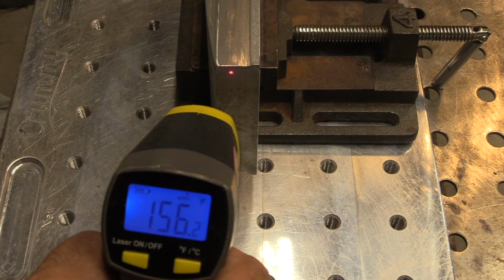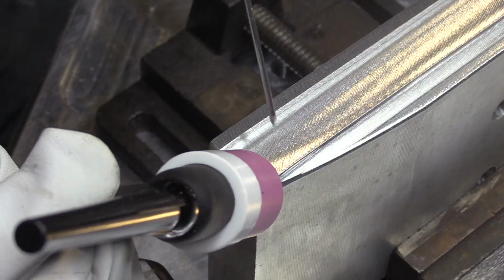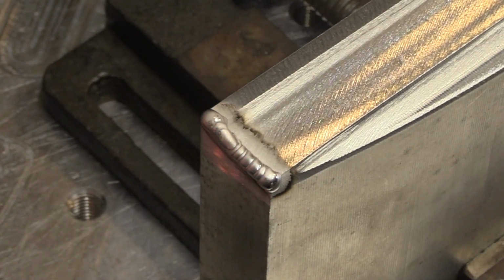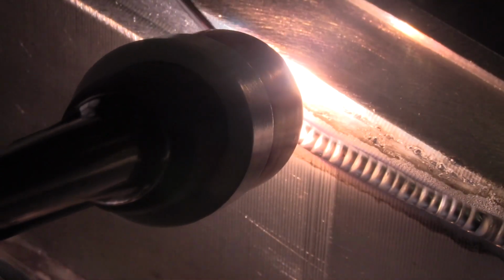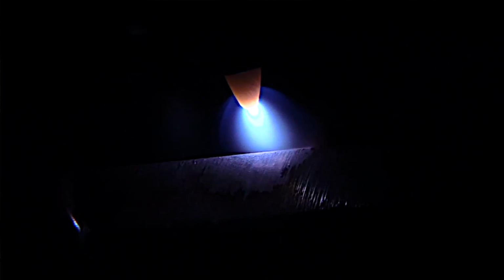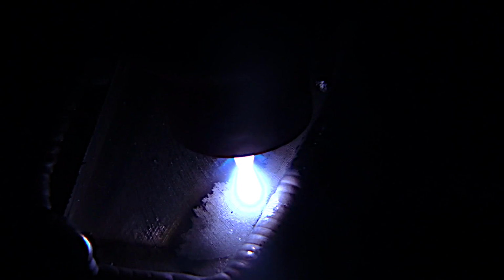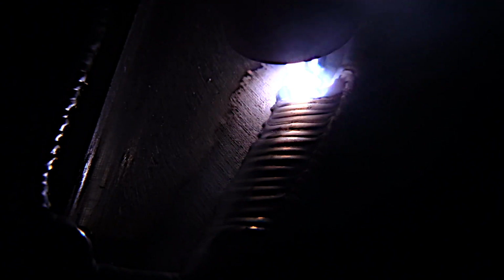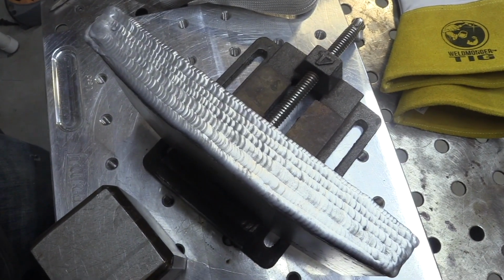Large Diameter Gas Lens Kit for dirty Aluminum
Dirty Aluminum and Aluminum Castings need a lot of cleaning action from the AC arc in order to weld clean and avoid porosity.

Since the AC arc cleaning action seems to only want to go where there is argon coverage, then it makes sense that a larger cup with a gas lens would help provide maximum cleaning.

I set the AC balance to around 60-65% EN (35-40% cleaning EP)

And I let the cleaning action work for me before puddling.